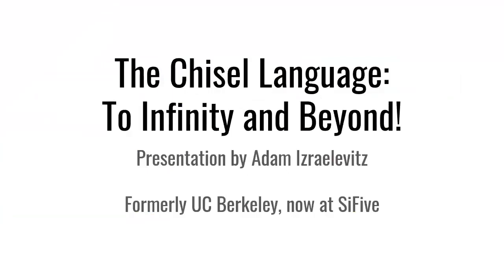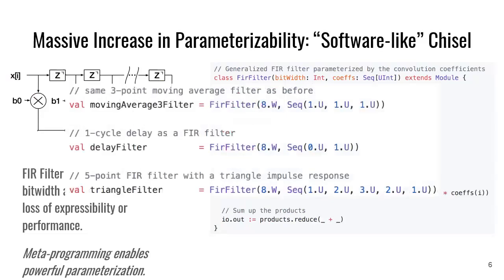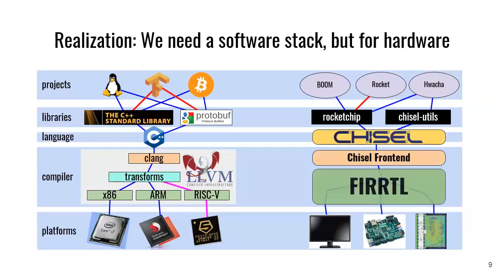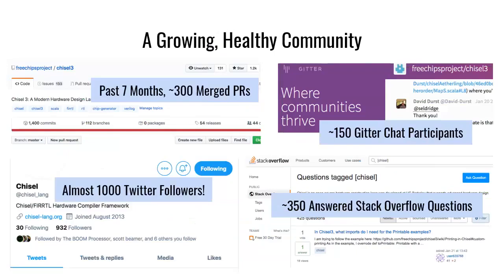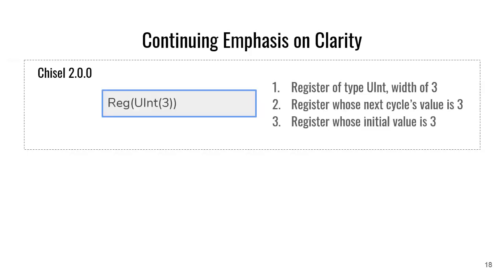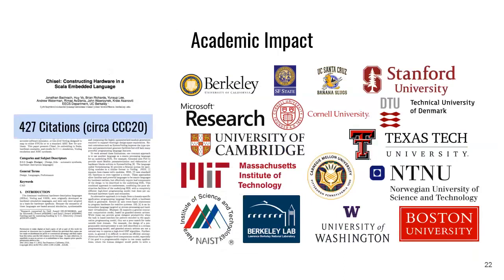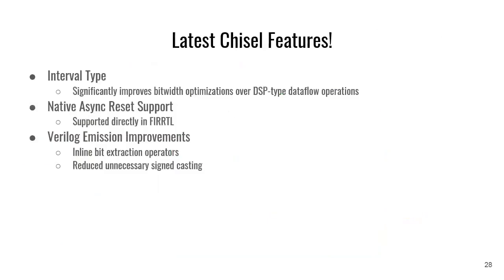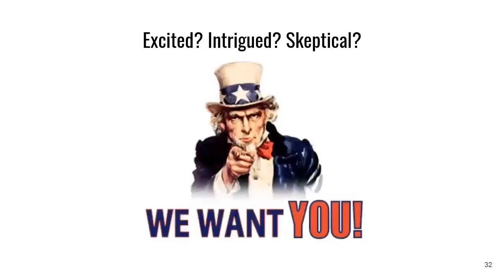The Chisel Language: To Infinity and Beyond!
Speaker: Adam Izraelevitz